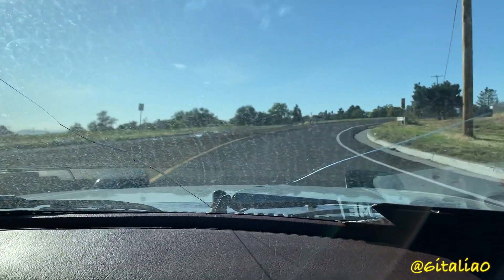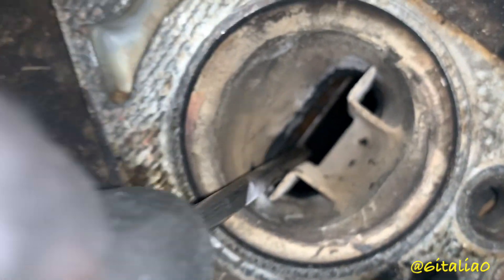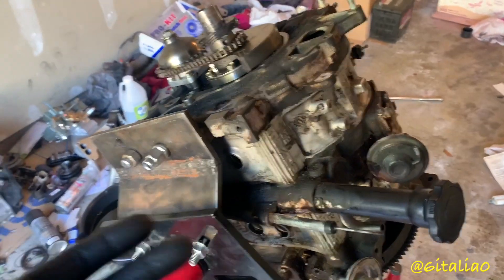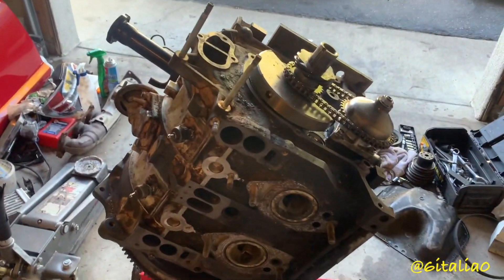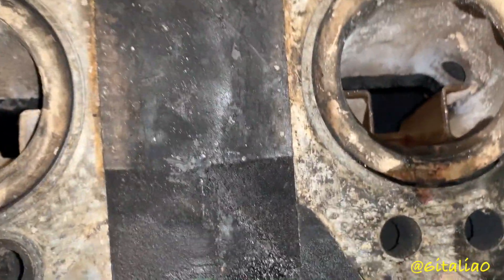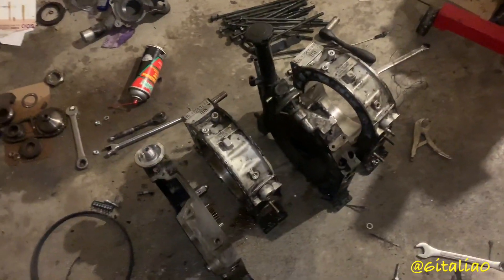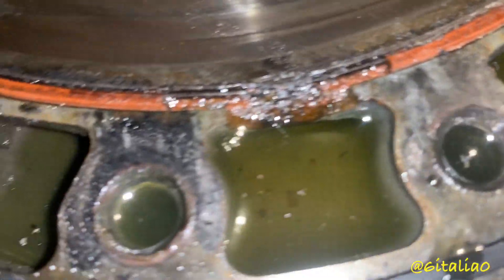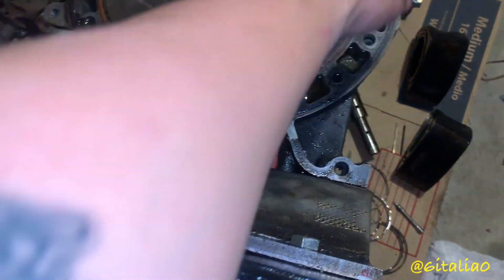WHY YOU SHOULD BEAT ON A ROTARY ENGINE (and what happens when you don't)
Today's video is about a recently acquired S4 6 port 13B that has been babied and I go over the consequences of babying a rotary engine and how to potentially fix the issues that come with it.